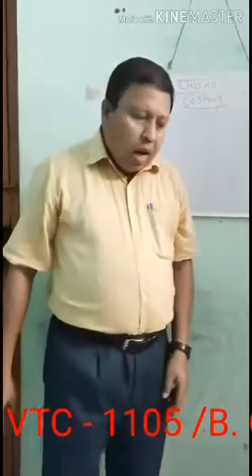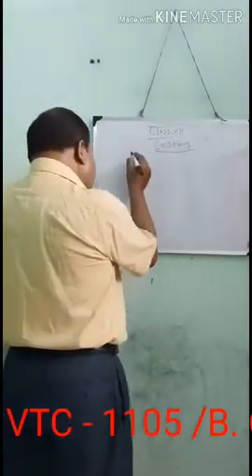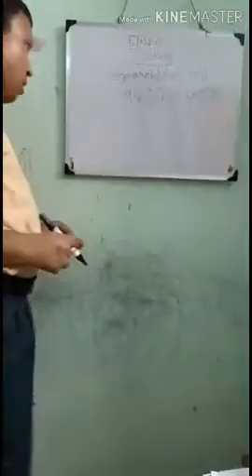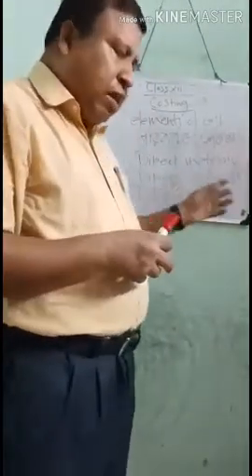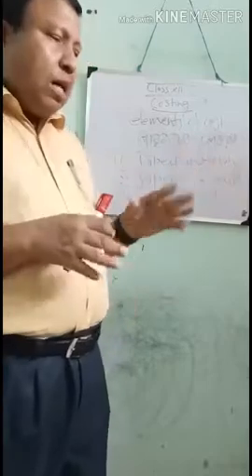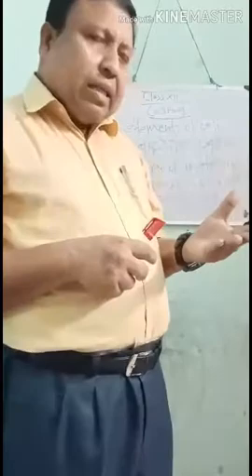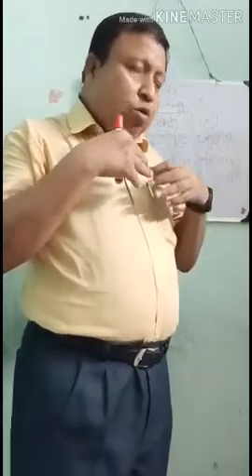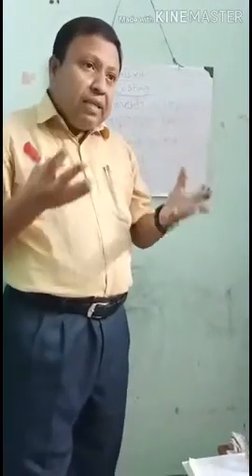E-Learning class. B. C/Ptx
X+2 LEVEL